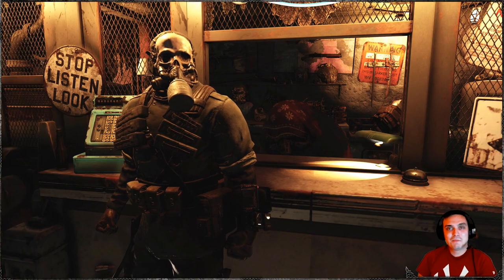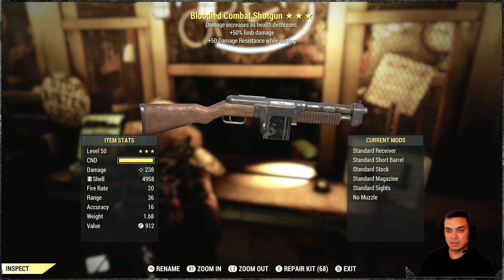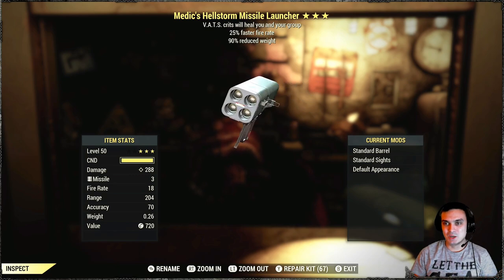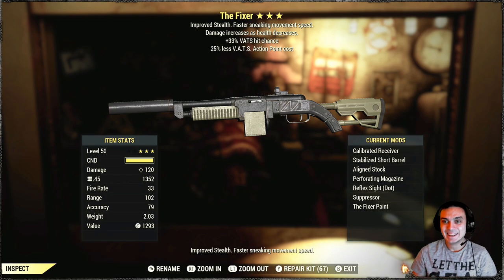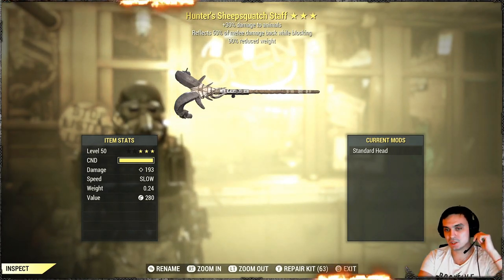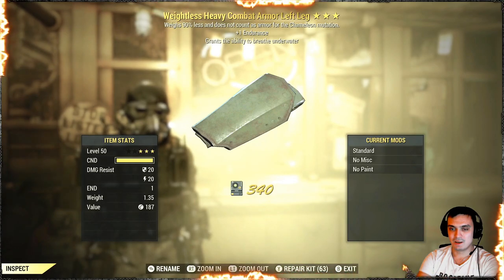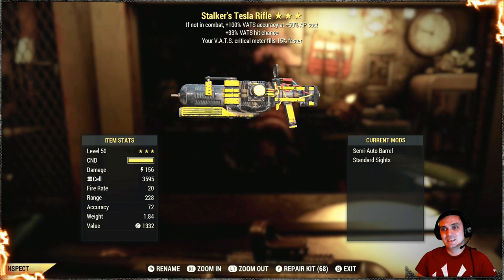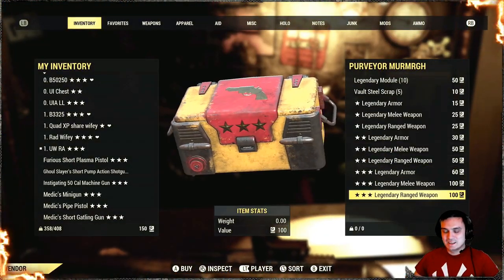Fallout 76 | January 2021 Legendary Weapon Buying! What Do You Think is the Best Drop?